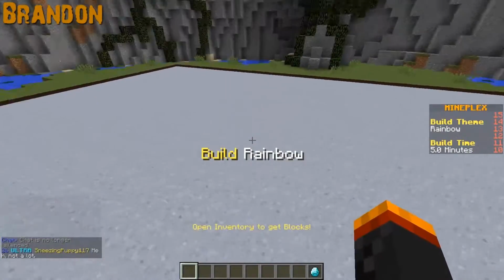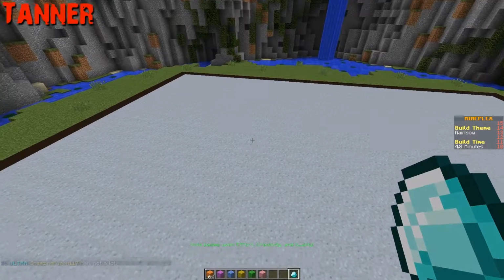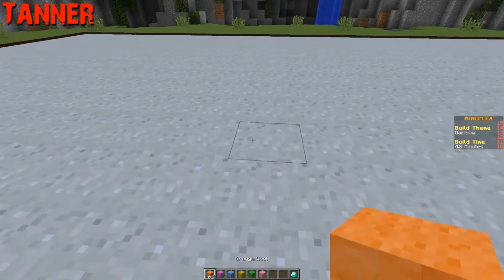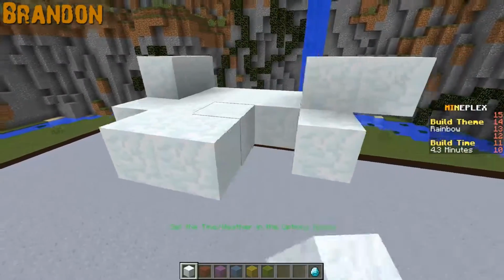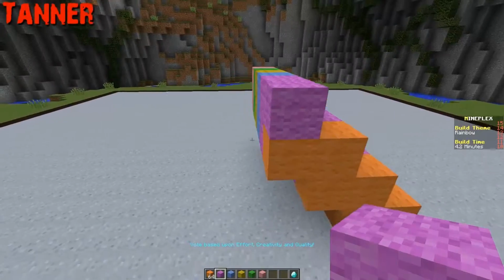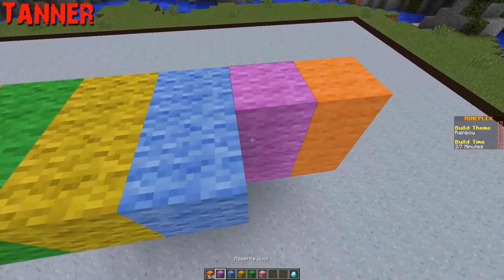Minecraft Minigame: (Master Builders) Rainbows!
In this latest episode from the wonderful channel of CompanyCo, Brandon and Tanner builds some rainbows. Yup, rainbows. If you don't appreciate it, its probably because you are uncultured... just saying...Enjoy!